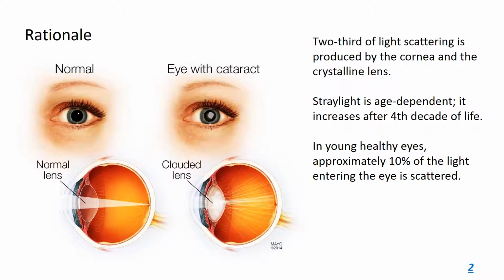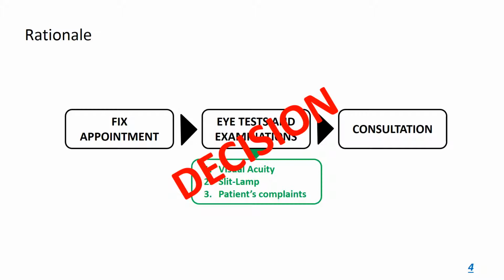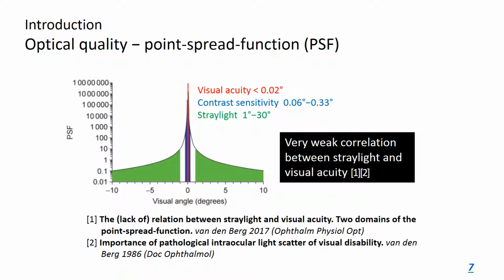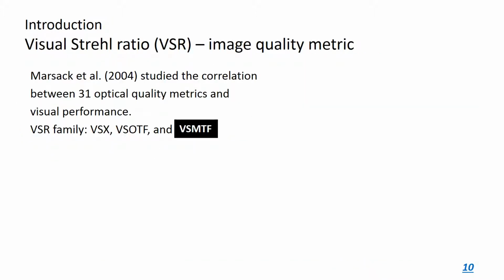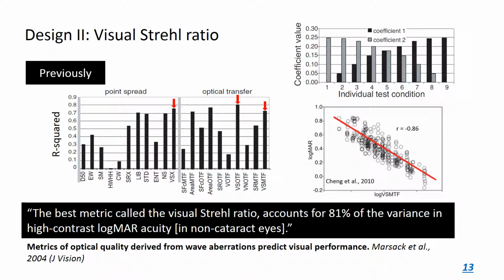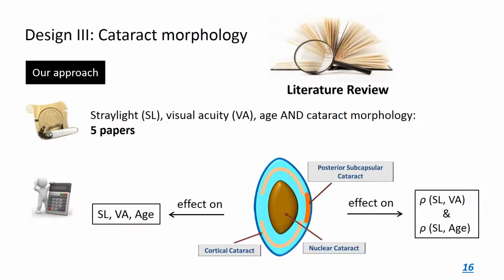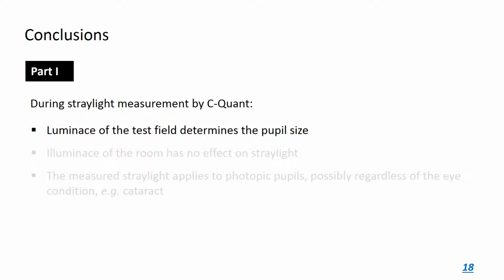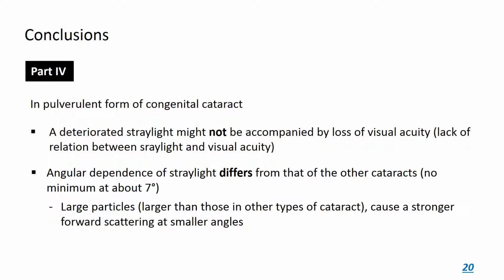Intraocular scattering changes with age